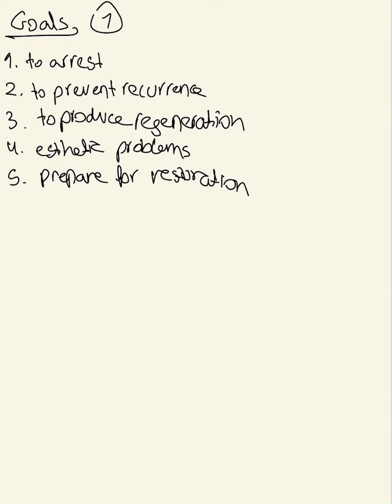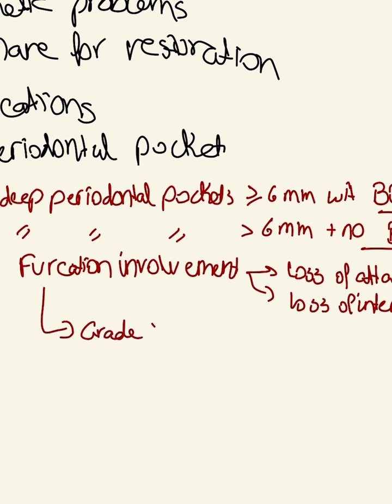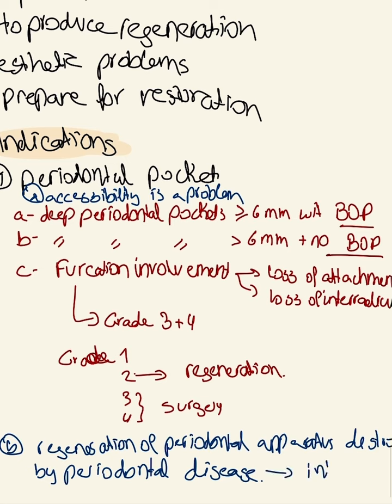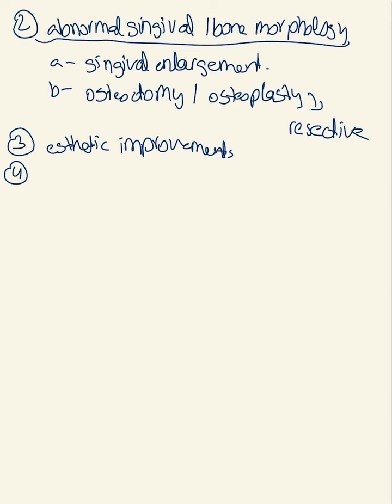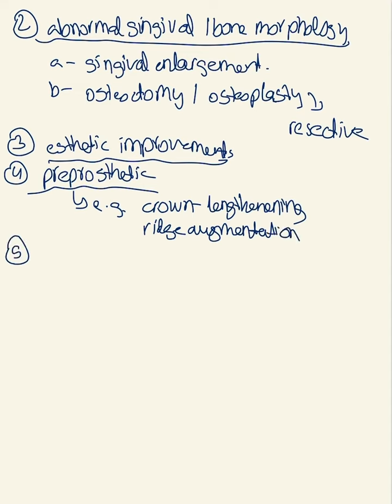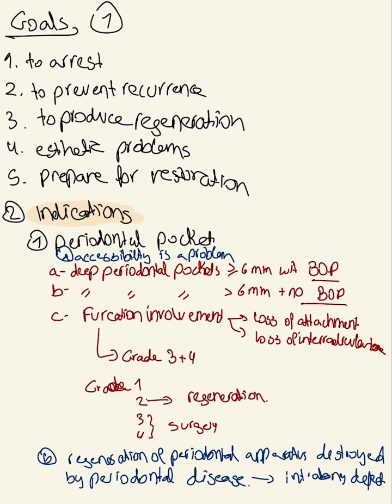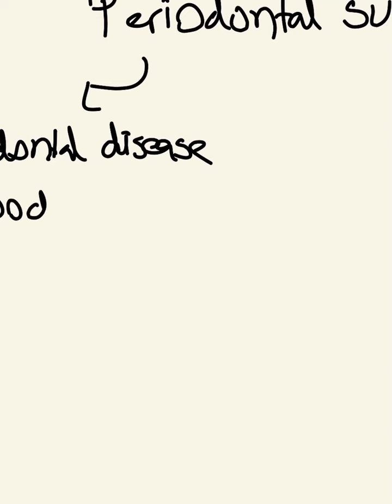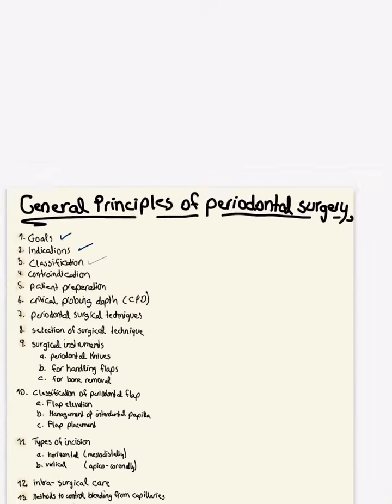General principles of periodontal surgery part1